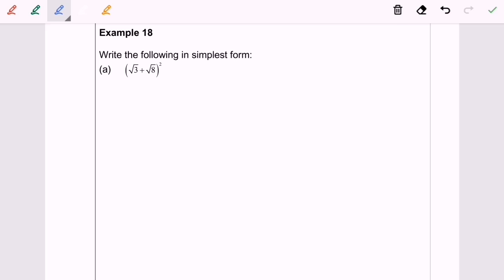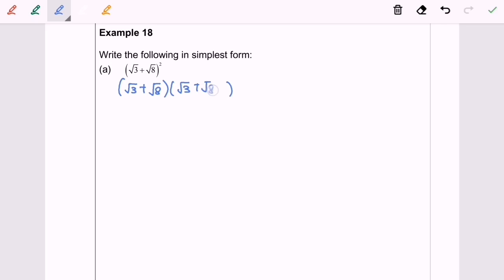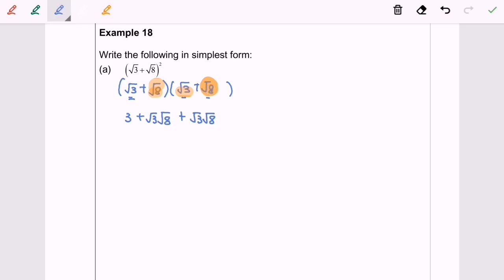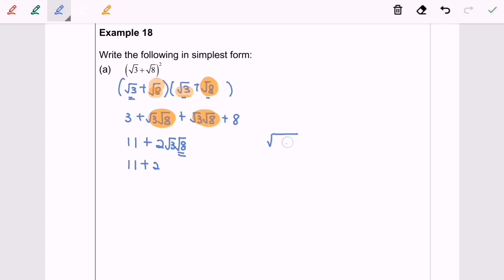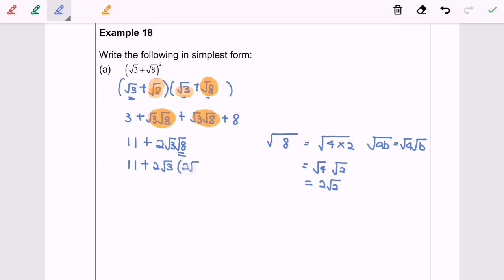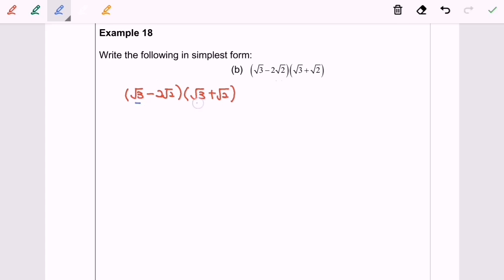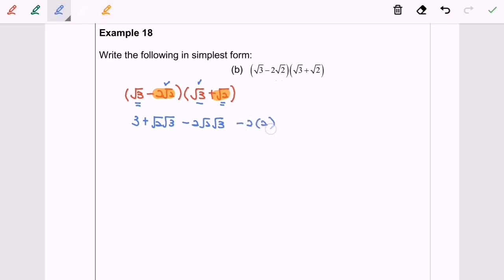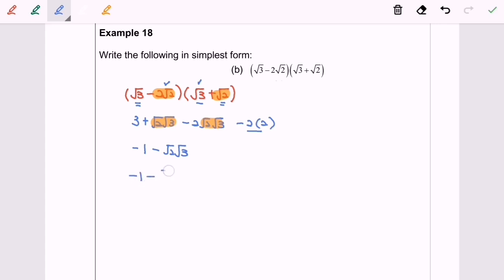T2.1 Extra 3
Surds_1